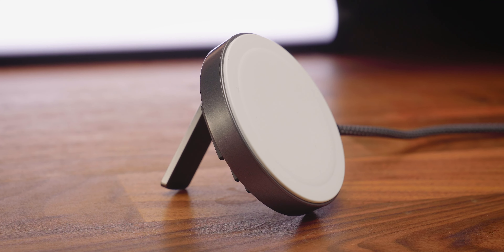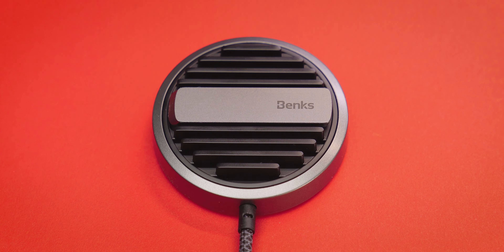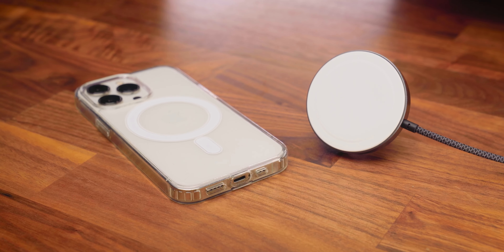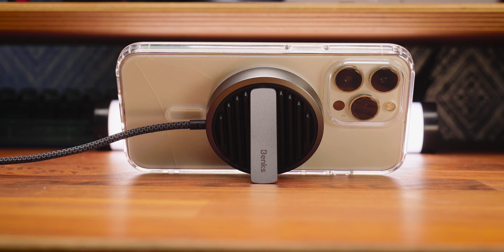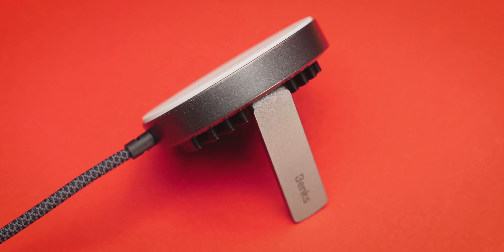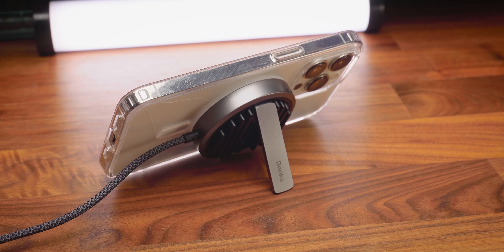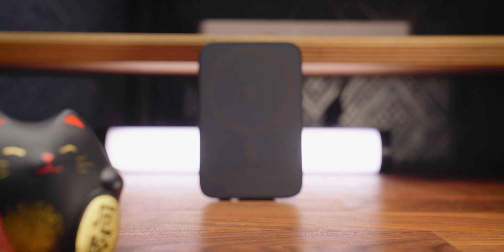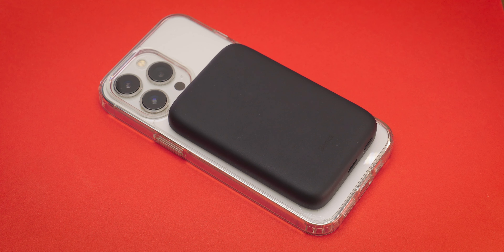Next Gen MagSafe Charging - Benks Invisiboost Wireless Charger (Made for MagSafe)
This is a next gen MagSafe Charging product from Benks - The Benks Invisiboost Wireless Charger that is certified Made for MagSafe by Apple. What does this mean? you'll get the full 15watts wireless charging that MagSafe is compatible and do it with the comfort that the patented Freezemat technology will keep your iPhone cool when charging.